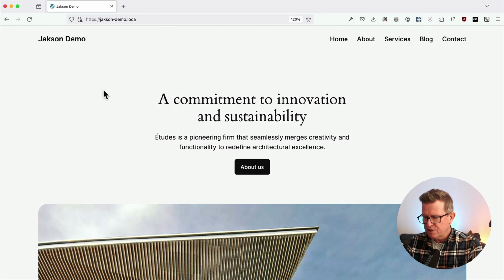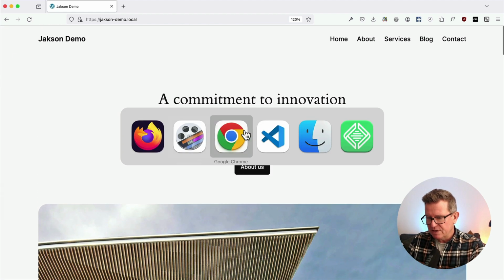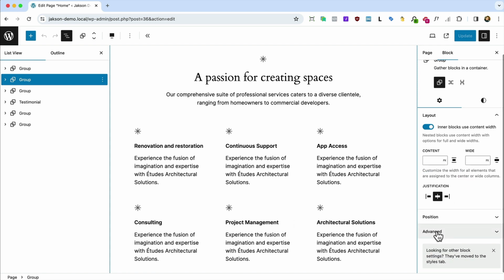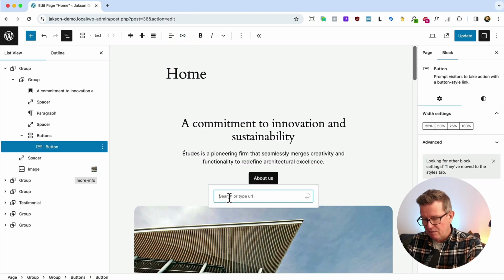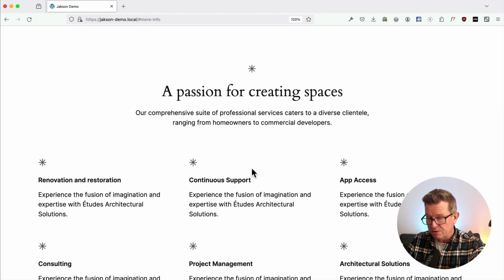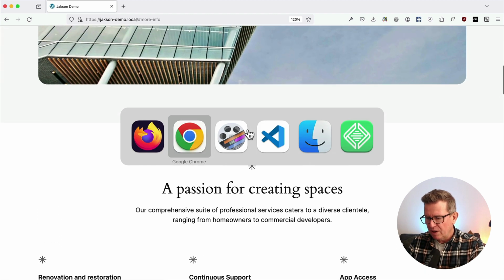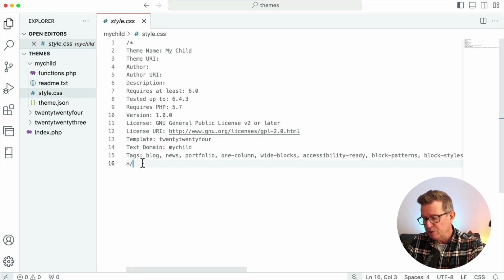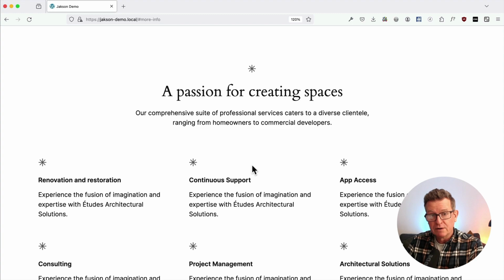Block Themes: Add smooth scrolling with CSS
Got another quick WordPress block theme tip for you here today.

Smooth scrolling  - not natively built into any website by default, but it's super easy to add if you want a nice scrolling effect.

Super easy to do with a single line of CSS!

In this super quick WordPress tutorial I’ll show how to get a lush page scrolling for your website.

Ciao!